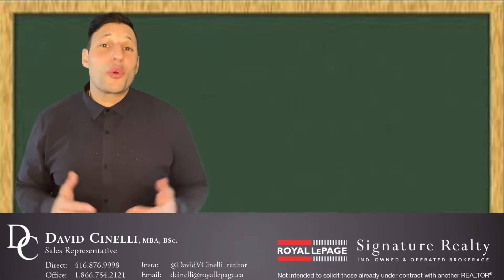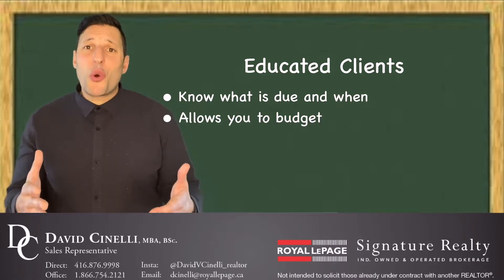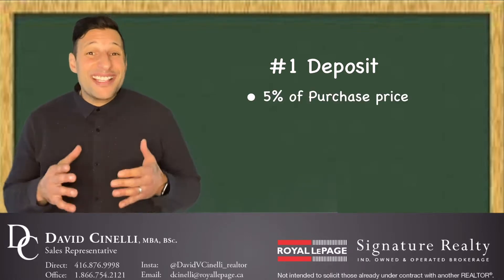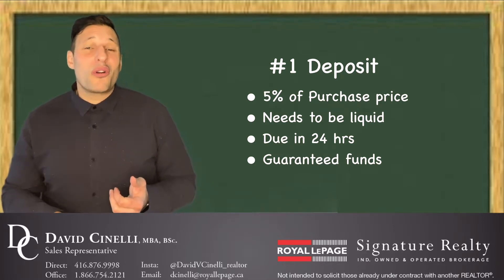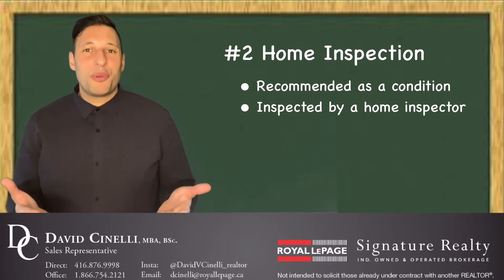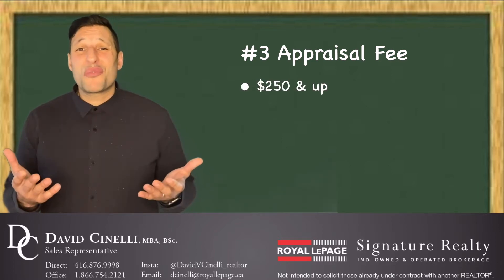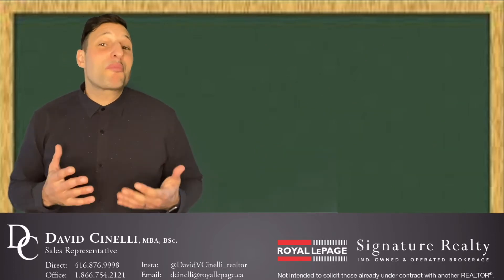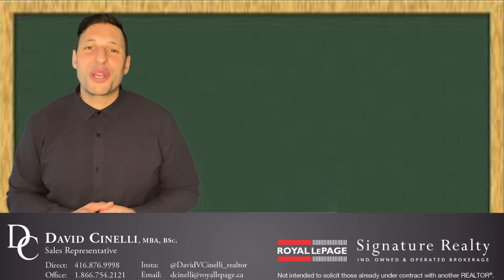REEF #8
Happy Friday! 🙌🏻 I'm back with another edition of Real Estate Education Fridays 😄. Today I'm discussing Part 1 of the costs due when buying a home 🏠 in Ontario.

Being well informed ✔ and knowing all the costs that are associated with the purchase of a property 🏡 can help you budget 💲 accordingly and allows you take the stress out of buying a home 😅.

Here is a list of the costs:

1⃣ Deposit: this is usually around 5% of the purchase price here in the📍GTA. This amount has to be liquid and paid within 24 hours 🕓 after an agreement has been made.

2⃣ Home inspection: this is recommended for the buyer as part of their conditions and be satisfied within the conditional period after an agreement is made 🤝. Home inspections run anywhere from $250 for a condo to $450 and up for other home types.

3⃣ Appraisal fee: this is anywhere from $250 and 🆙. This is when the lender sends in an appraiser 🕵🏻‍♀🕵🏻‍♂ to evaluate the home’s value and see if it lined up with what you agreed to pay ✔. If the lender feels the value is less than you paid, you may have to cover that difference on closing. Some lenders may waive the appraisal fee 🚫 which is typically $250 and up.
If you would like to know more about the costs associated with a real estate transaction 🤔 or have a topic you want me to discuss, you can contact me via text 📲 or email 📧